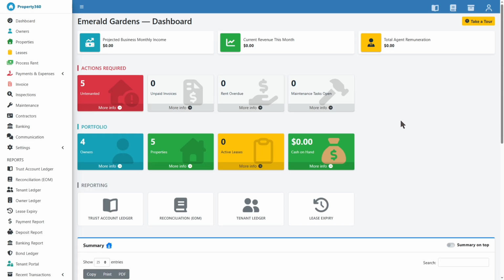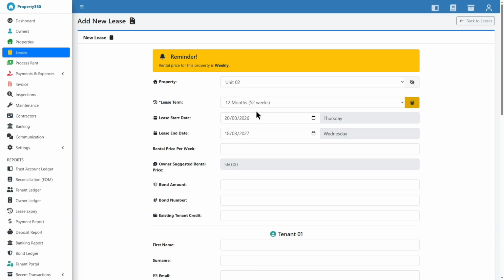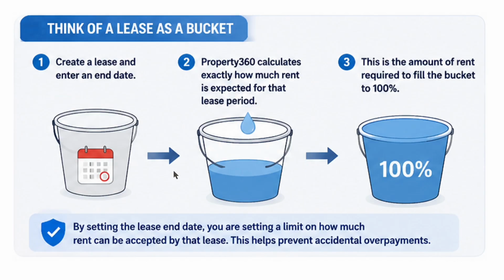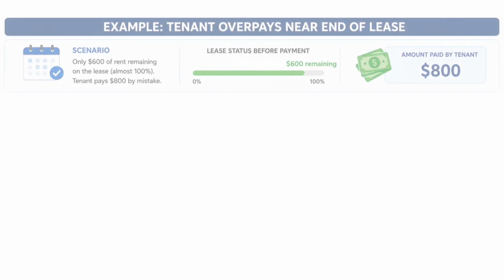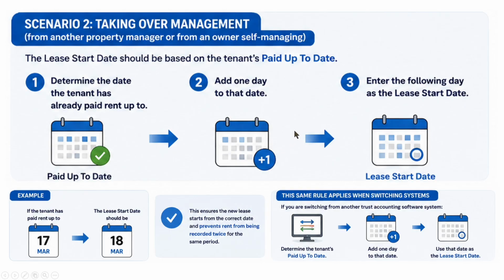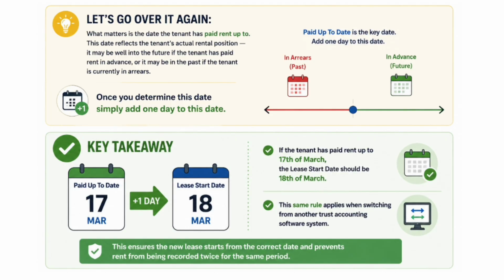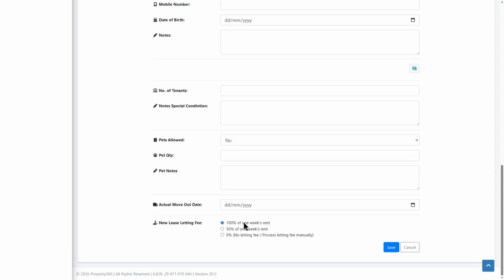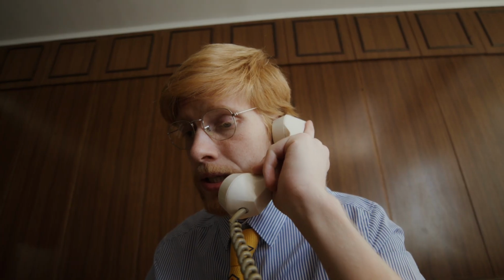Property360 - Tutorial 05 - Adding Leases - Part A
In this tutorial video, I’ll explain how to add properties to the system.

Part A of A B and C

By the end of this tutorial, you’ll know how to successfully add new leases, what to enter for lease end date and lease start date under different scenarios. How to handle tenant overpayment of rent.

0:00 Introduction
0:45 Agenda - Lease Part A, Part B and Part C
1:32 Navigating to the Leases Section
2:11 Creating a New Lease
2:29 Lease Term - End Date Calculator
3:08 Rental Price and Bond Amount
3:30 Lease End Date
3:55 Bucket Analogy
4:25 Tenant Rent Overpayment Example
6:31 Lease Start Date
8:08 Primary Tenant Mobile
9:03 Show more tenants, Tenant No. 3, 4, 5
10:43 Active Search
11:02 Wrap-Up